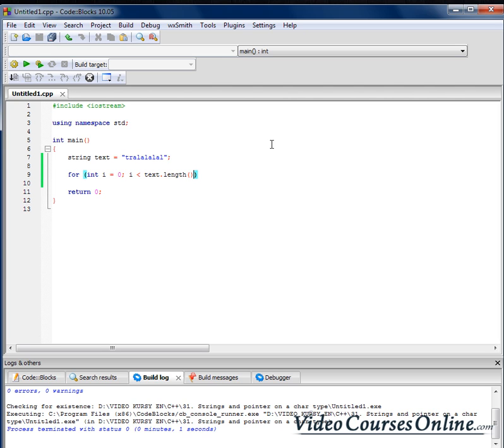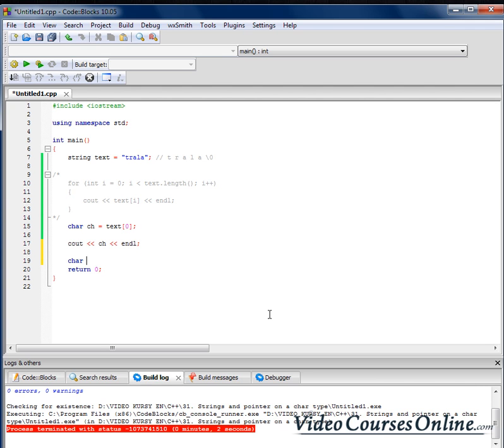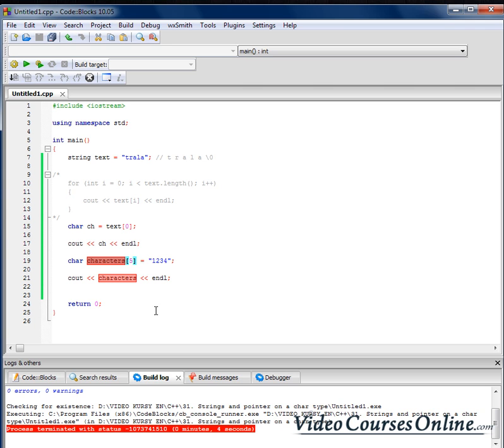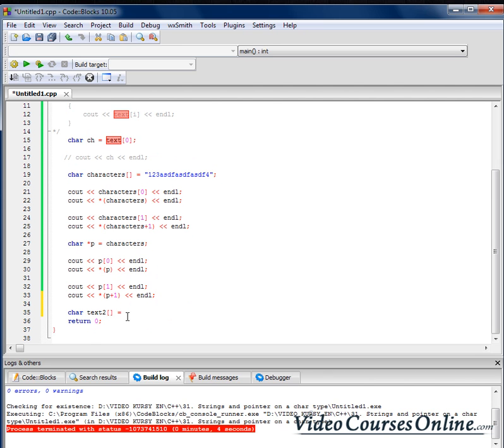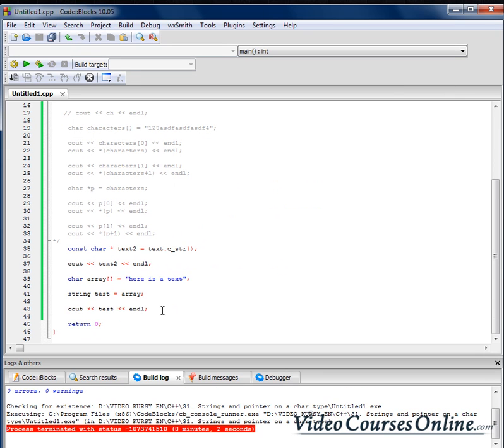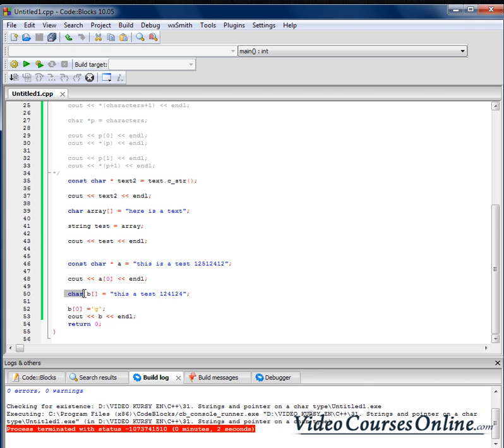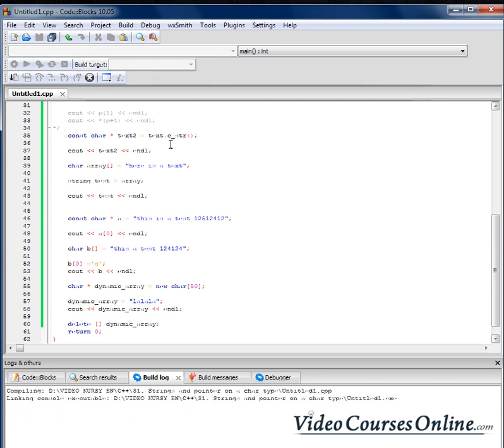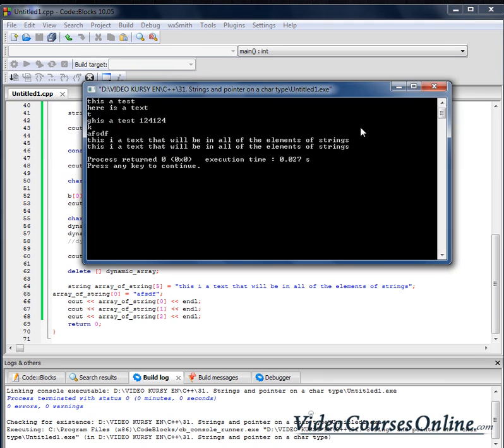C++ Fundamental - Strings and a pointer on a char type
Learn About Strings and pointer on a char type